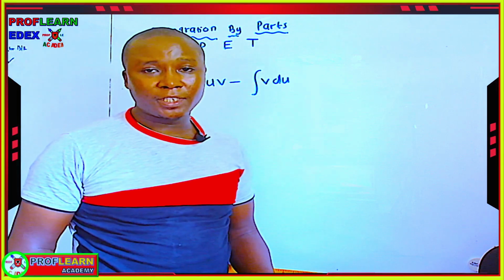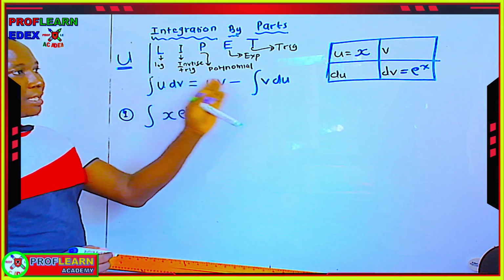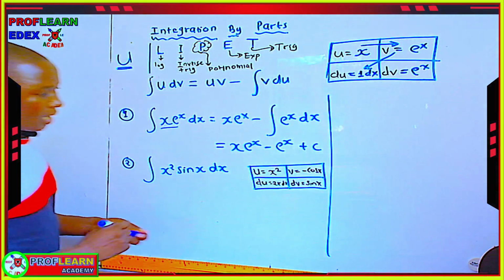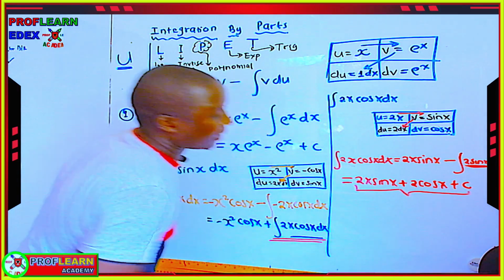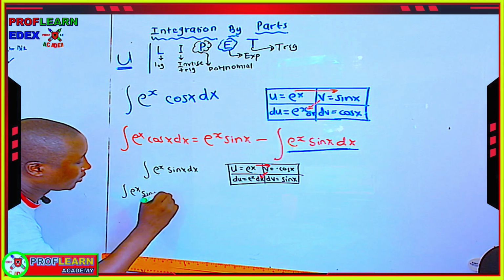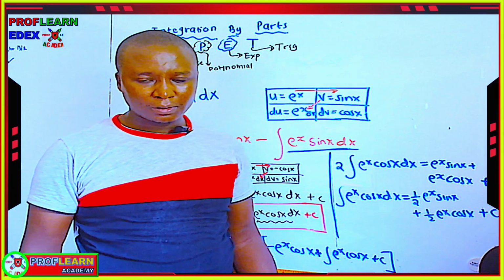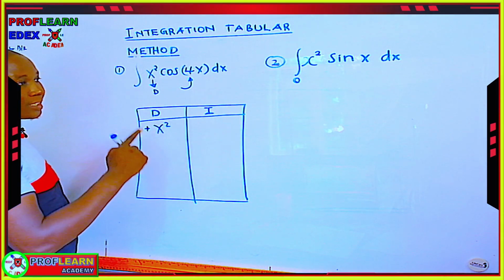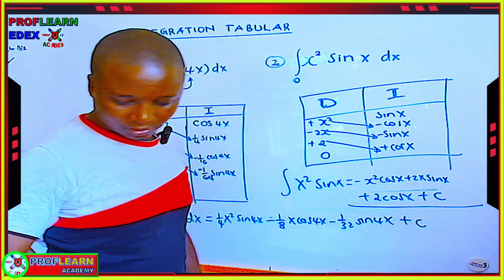Integration by parts and easy tabular method